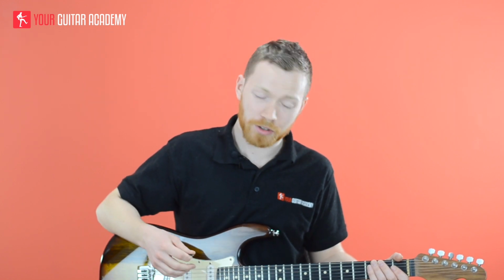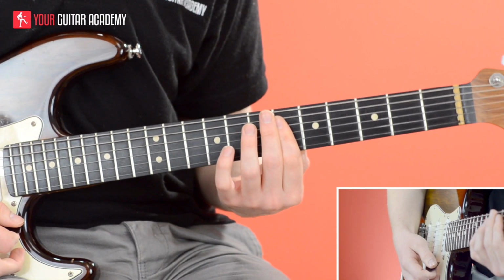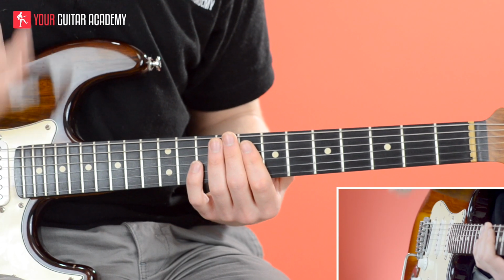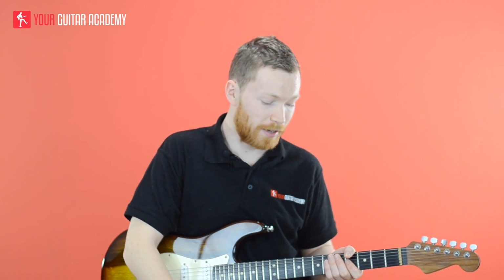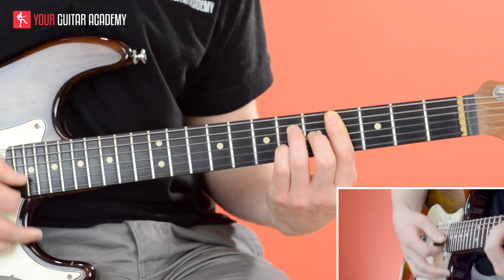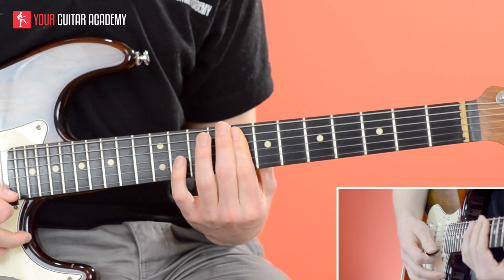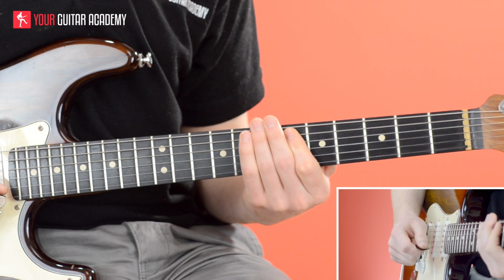Guitar Lesson on How to Play Bruno Mars 24K Magic - (Part 4) Bridge Part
Guitar Lesson on How to Play Bruno Mars 24K Magic - Bridge Part

VIST THE WEB PAGE ABOVE FOR THE FULL WRITE UP, TAB AND FULL GUITAR COURSES - ALL TOTALLY FREE!

Are you enjoying our videos and courses? All Patrons get loads of super cool extras, become a major part of our company, and help to keep our content 100% free, forever!

Much like the pre-chorus, there is not much groove, just more of an atmospheric sound to really pad out the section. We have some new chord shapes to go through and another cool little bass line walk up to lead back to the chorus. For the rhythm we actually start on the third beat of the bar, which is a great songwriting tool if you are looking to create a new section in your song... Just shift from the 1st beat to another beat in the bar! The rhythm, therefore, looks like this, with the Cm7 played on the 3rd beat, and the Bbm7 on the 4th (then you leave a whole bar free to let the Bbm7 ring out).

Enjoy our ‘Guitar Lesson on How to Play Bruno Mars 24K Magic - Bridge Part'? Why not check out the website for the full write up absolutely free!